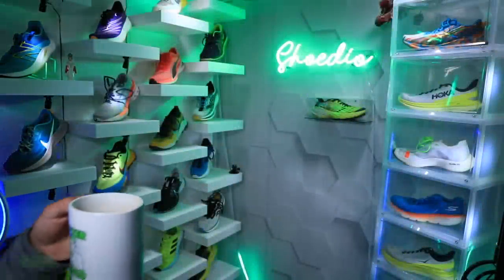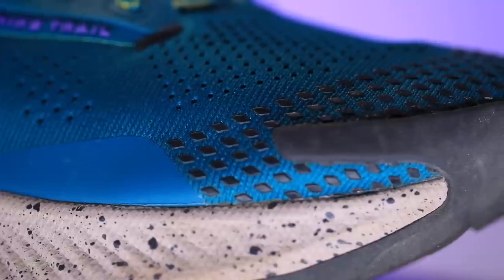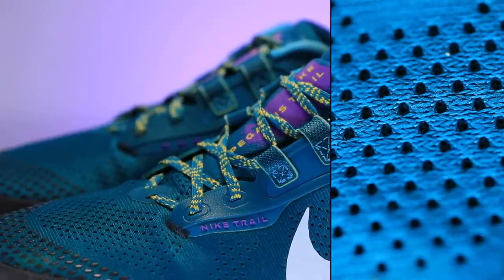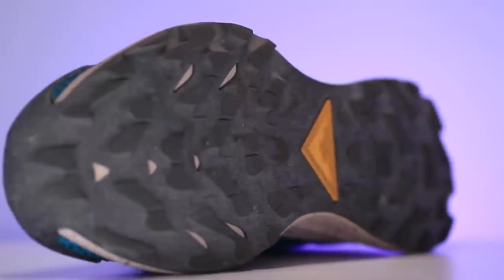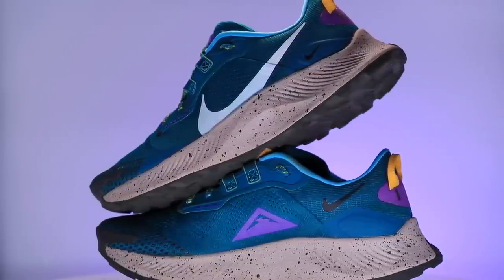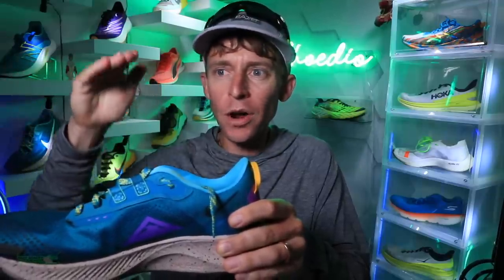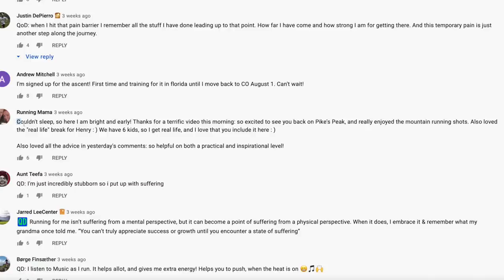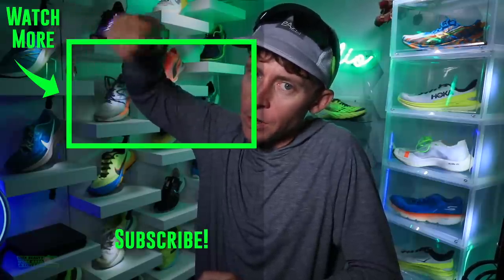Nike Pegasus Trail 3 Score: ______ (higher than expected!)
🔹 How to Join the DGR Discord Server:
2. Make sure your YouTube account and Discord account are the same email.
3. In Discord Select User Settings
4. Select connections
5. Select Add
6. Select YouTube and log in with the same email used for DGR membership.

• Mailing Address:

USA

Seek Beauty
Work Hard &